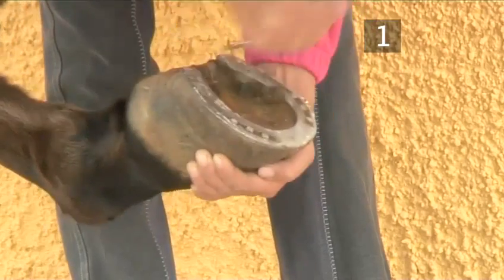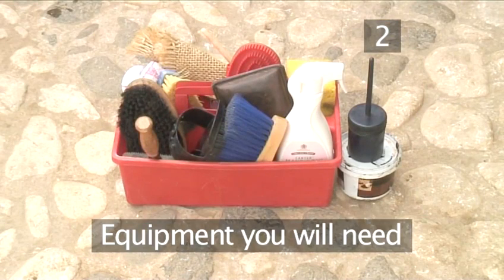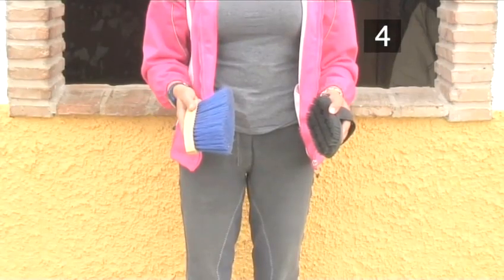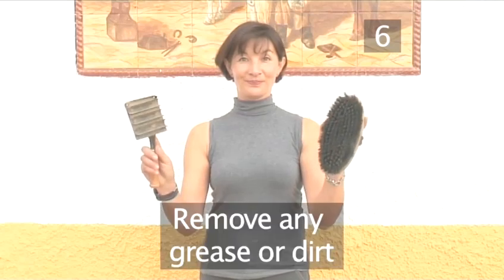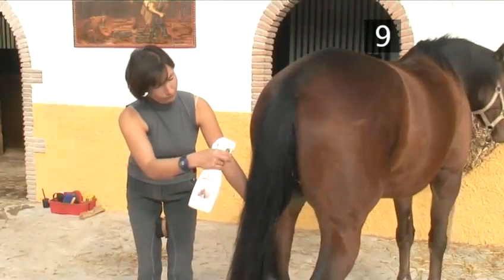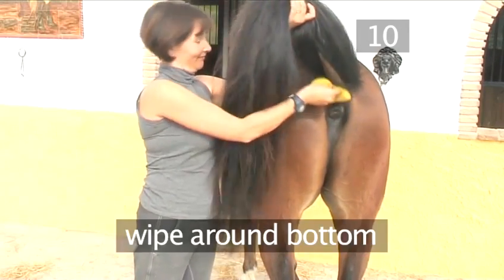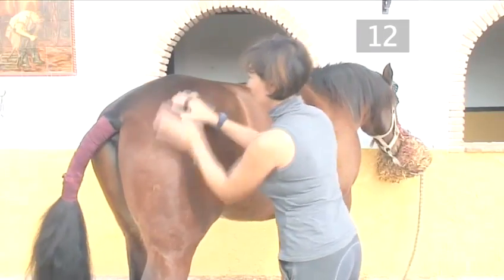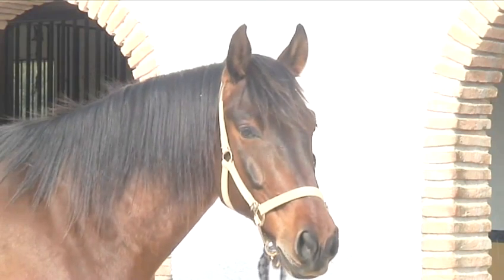How To Do Horse Care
Have you ever wanted to get good at horses, horse riding. Well look no further than this educational resource on How To Do Horse Care. Follow Videojug's experts as they steer you through this educational resource.